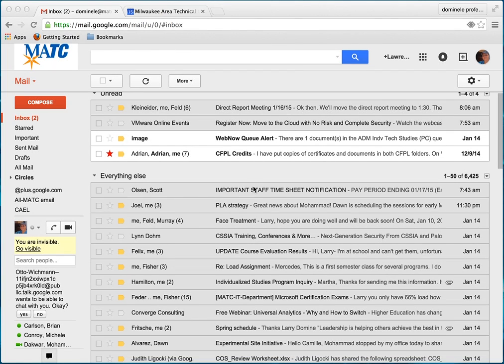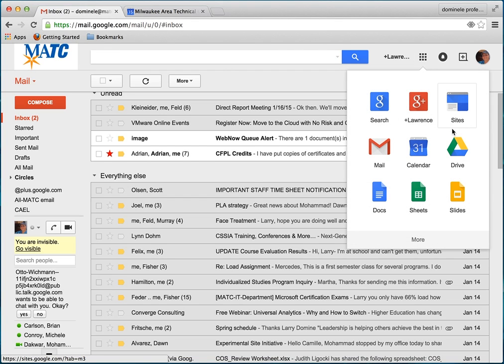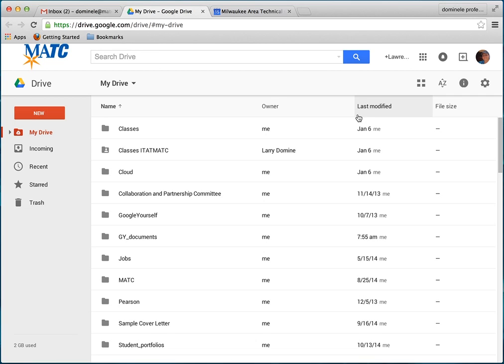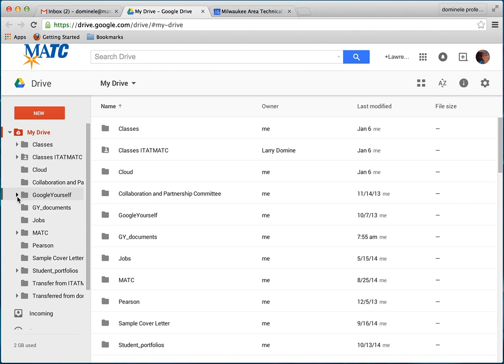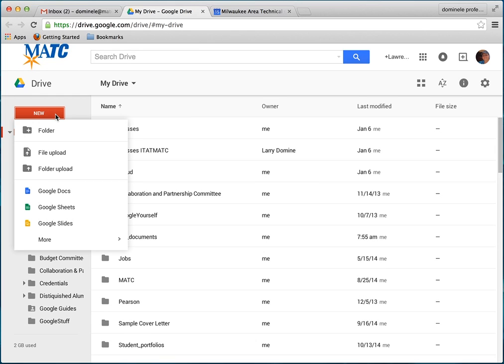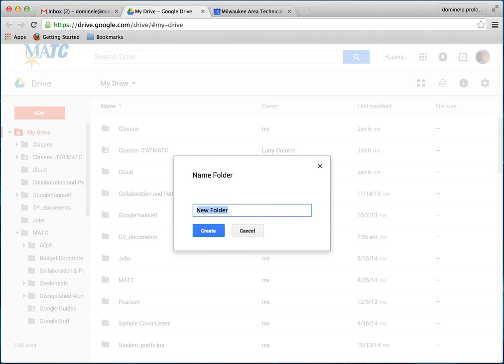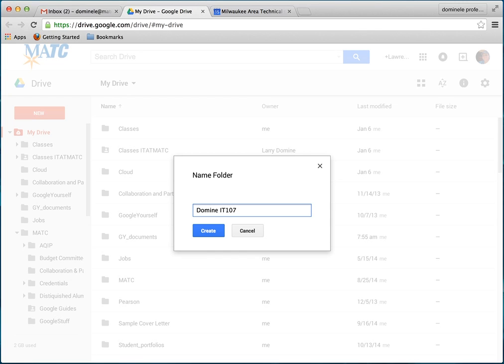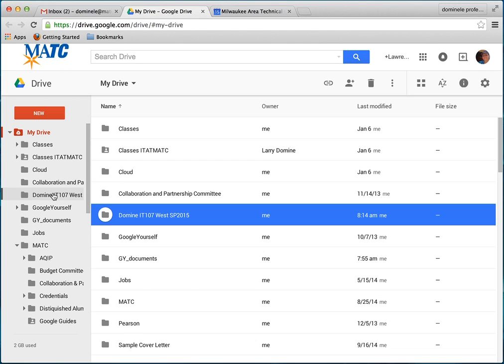Create Folder in Google Drive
How to create a Folder in Google Drive